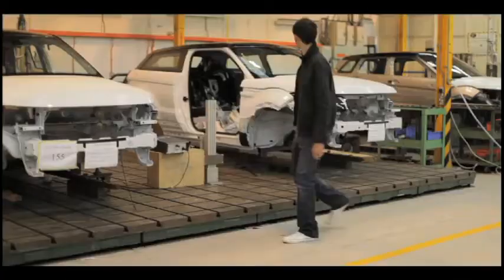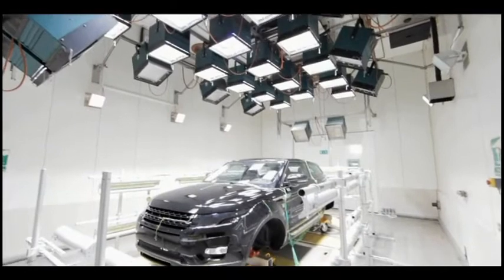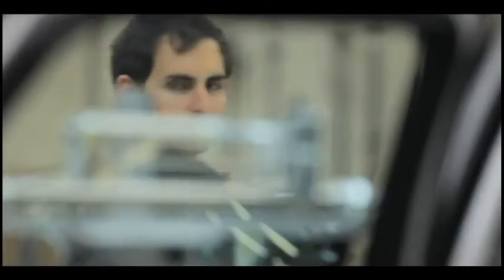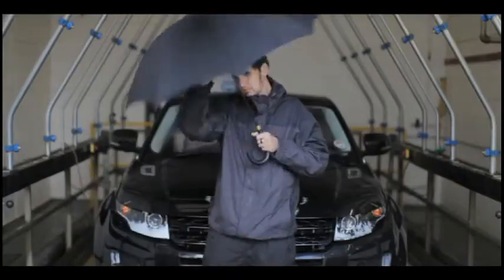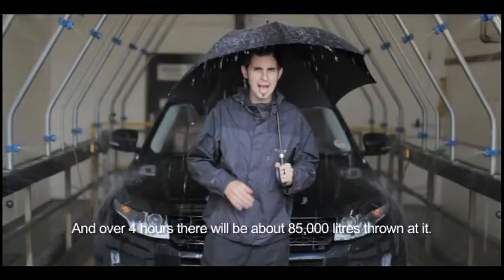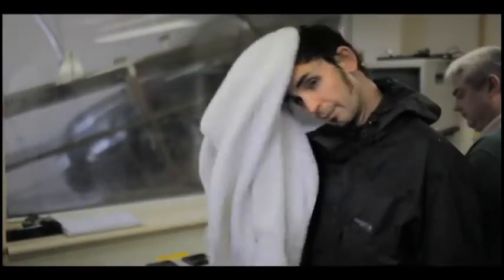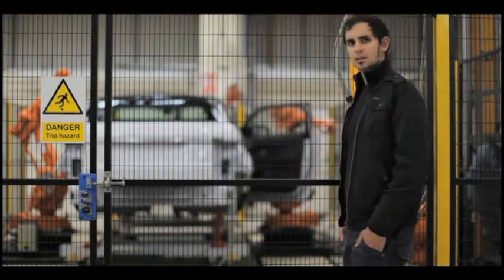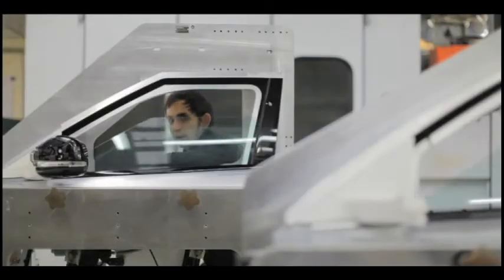Range Rover Evoque Durability testing - Motogari.co.ke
Jonny Smith Gives an Overview of The Quality and Durability Testing Carried Out on The New Range Rover Evoque